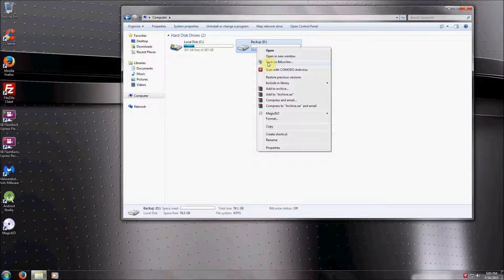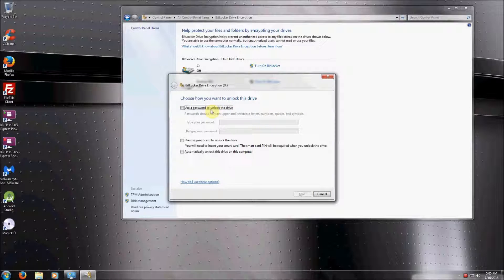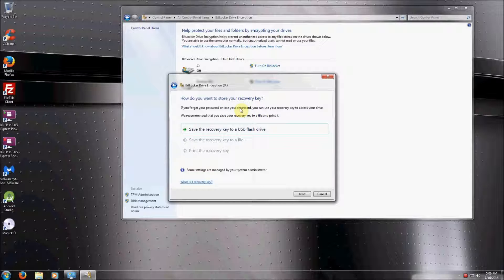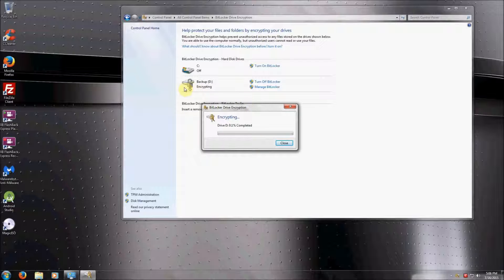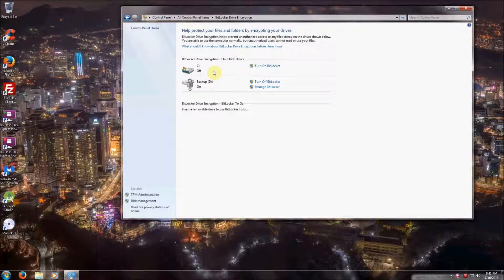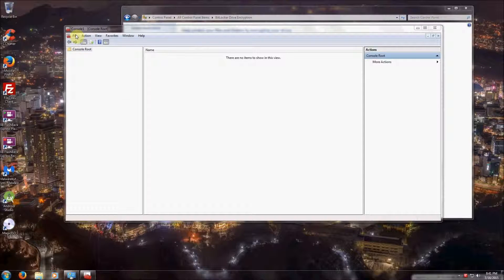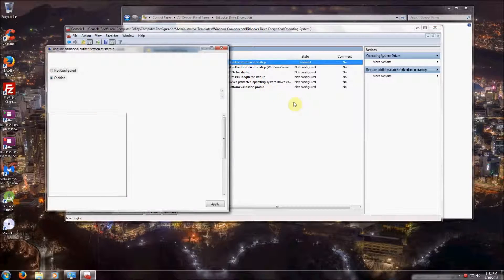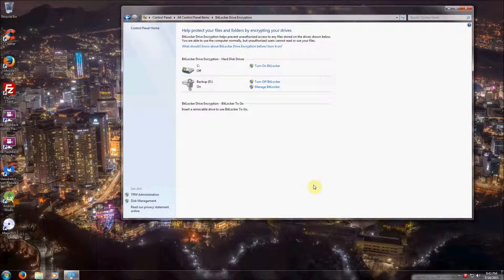Enabling Bitlocker Drive Encryption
In this video I take you through the steps to enabling Bitlocker drive encryption.